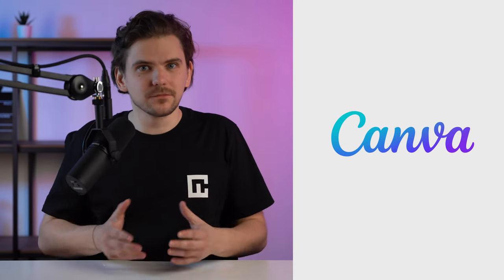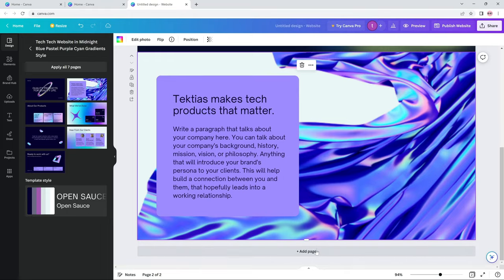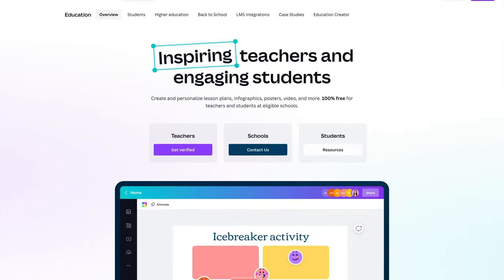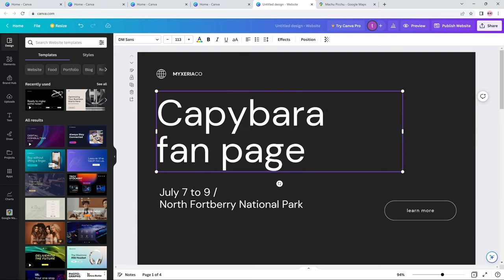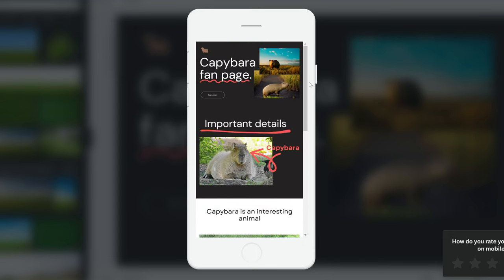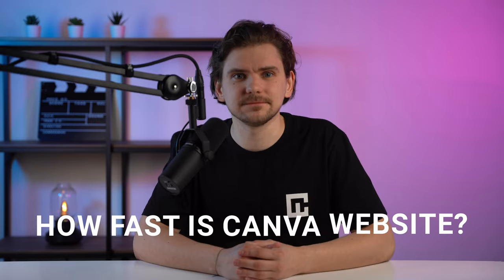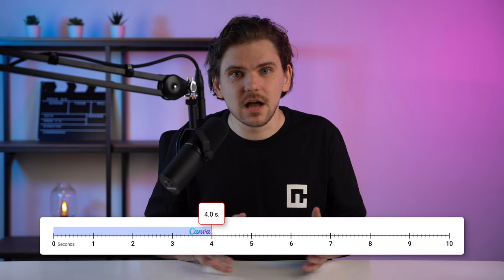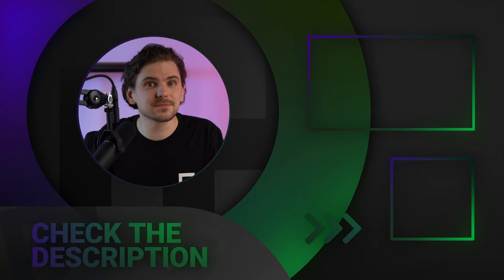Canva Website Design | A Comprehensive Review of Canva Website Builder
🧨  Try out one of the best website builders for designers 🧨

You probably know or at least have heard of the Canva platform. It's a great marketing platform, but recently they introduced a Canva website design tool. Of course, this piqued my interest. I mean, how would a web builder here even work? Well, let's find out…

What is Canva Website Builder?

Canva is an Australian graphic design platform that is used to create social media graphics and presentations. It was established all the way in the early ages of 2012, and until very recently, it was only a marketing platform… now Canva has introduced its own website builder… is it good? Is it worth your time? What can you build with it? Let's answer these questions together…

Canva Pricing

Now, for the rest of this video, we need to establish one very important thing - Canva is a very design-focused website builder, so it works differently than you might be used to. I would maybe even call Canva a website design tool and not a builder in general terms. So, when talking about pricing, there are only two plans - the Canva free website and the premium website plans. How does that even work?

Well, the Canva website design starter plan is actually a full-fledged free website builder plan. You can start, create a website, and publish it on a free domain, all without adding your credit card or paying anything. Sure, you’re limited by available design elements, and you get only 5GB of storage space. But let me be honest here, that's still a crazy good deal for any small website or portfolio, making Canva the best free website builder contender.

Canva Website Performance

Now that we know what Canva website design tool is and how it works, there’s one last question to answer. How fast is the Canva website? To set the stage a bit, Google recommends loading under 2.5 seconds for the best search engine optimization. But this is for shared hosting, website builders tend to be a bit slower since they also need to load their entire platform. So for a website builder, I consider fully loading in 3-4 seconds to be a great result

So I've taken a simple business design, added a few design elements, and ran it through GTMetrix. And it… okay… it loaded in 0.9 seconds… hm… okay not gonna lie that's impressive, and I've tested this straight from the box with the free website plan. For a portfolio or simple Canva landing page, this performance is more than enough. As you can probably get, Canva is faster than most website builders.
But at the same time, it's hard to actually compare a website design tool with a full-fledged website builder since it lacks, well, basically any functionality.

So what I did was add 20 apps to my design and test the same website again… and the results were exactly what I expected. The loading time went up to nearly 4 seconds. That's still not a terrible result, but it shows that making all features separate apps can cause performance issues.

The conclusion

So honestly, Canva is a weird website builder. On the one hand, it lacks eCommerce tools, puts most of its features under third-party add-ons, and has limited functionality. I mean, you can't even add a form without registering somewhere else…

But, and this is a big BUT, at the same time, it’s one of the most affordable builders for marketing or designer, with really decent performance and lots of design tools. So if you want a simple website or design something truly unique, give Canva a chance. It's free…

00:00 Intro
0:18 What is Canva?
0:42 Canva Free Plan
1:38 Canva Premium pricing
2:31 Building a website with Canva
3:30 Canva design options
5:49 Canva Website performance
7:40 Conclusion